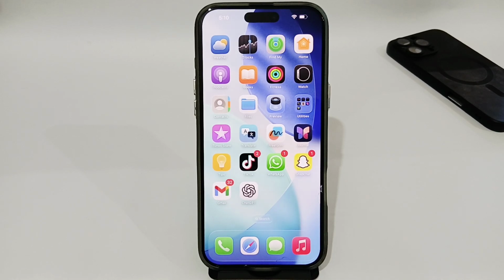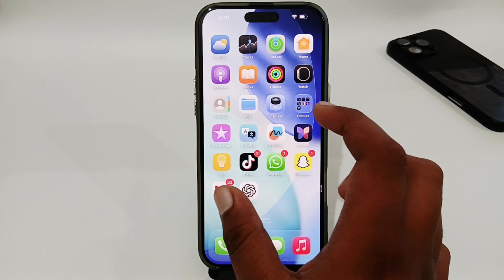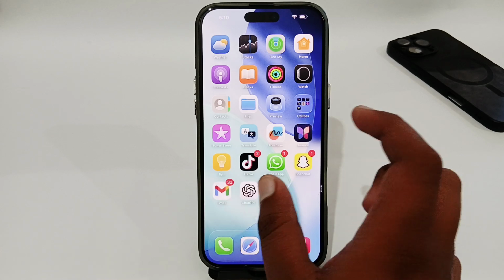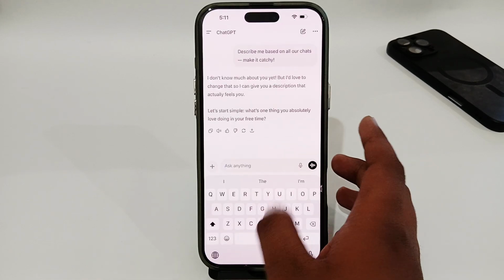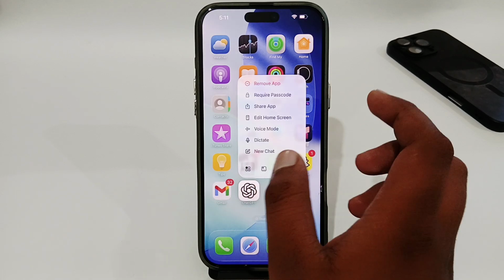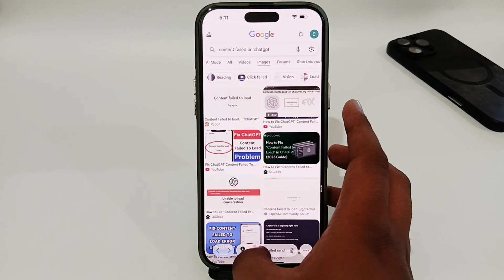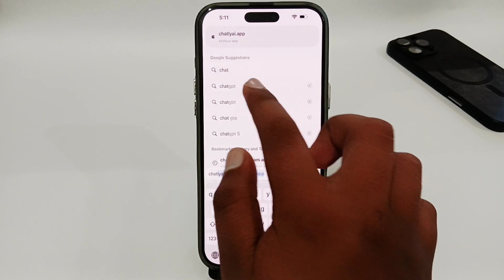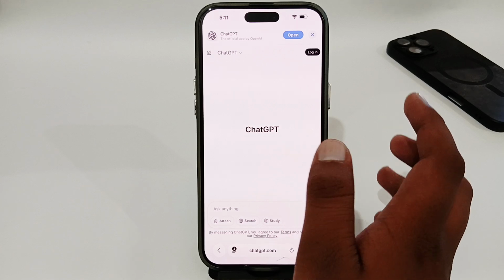How to Fix “Content Failed to Load” on ChatGPT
📝 YouTube Video Description:

Seeing “Content Failed to Load” when using ChatGPT? This common error usually happens due to internet issues, server outages, or browser conflicts. In this video, I’ll show you how to fix the error quickly and get back to chatting!

🛠️ Steps covered in this video:

Refreshing the page or restarting your browser

Clearing your browser cache & cookies

Using a different browser or device

Checking OpenAI server status

✅ Works on ChatGPT Free, Plus, and web app versions

Want a script, a troubleshooting checklist, or a short version for YouTube Shorts too?